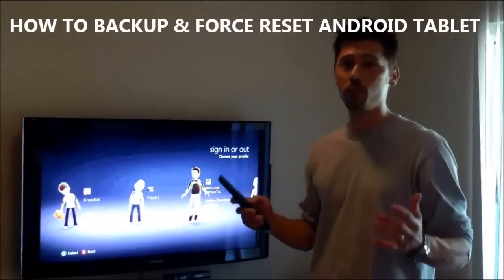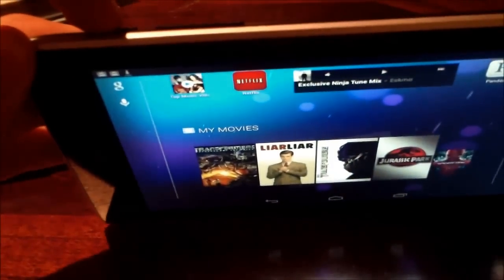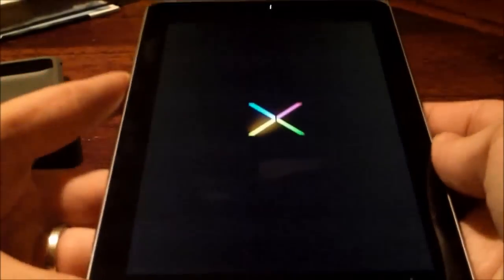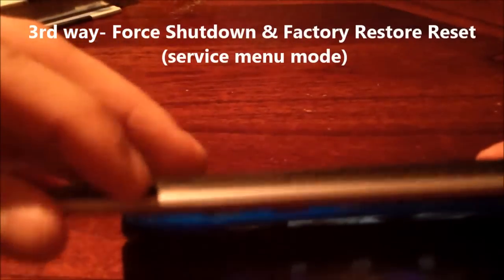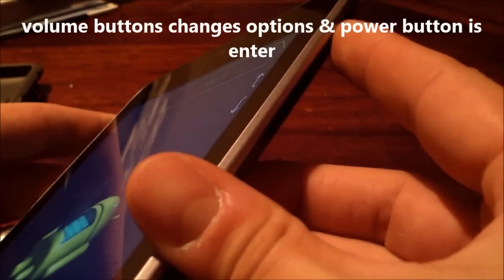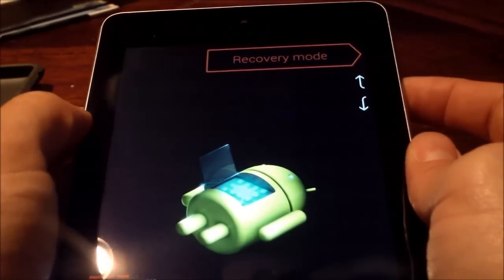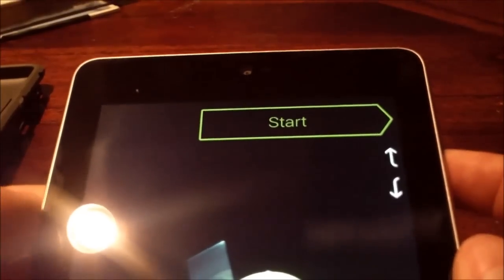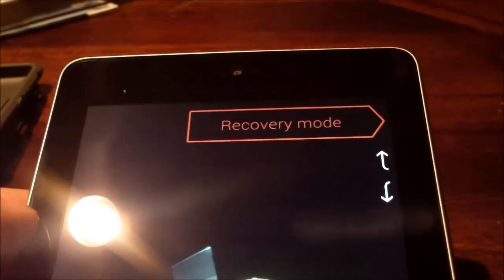3 RESET WAYS on ANDROID TABLETS REVIEW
HARD FORCE SHUTDOWN - FACTORY RESTORE & BACKUP & RESET - 3 RESET WAYS on ANDROID TABLETS REVIEW, look for a tiny reset pinhole along the case it may reset the tablet too All RESETTING Ways Below Holding Down Certain Sequence of Keys or Buttons will put Most Tablets or Android Phones in Service mode to Factory Restore to New.
Note- Use Volume + - to Move Up and Down in Service menu But you Can Use a usb mouse to Select Option in Android Settings To backup & Restore too

in the Video Description there is More different Ways to Reset Tablets
1 Hold Volume + & Power 20 sec
2 Hold Vol - & Power 20 sec
3 Hold Vol + - & Power 20 sec
4 Hold Home & Power 20 Sec
5 Hold Vol + & home & Power 20 sec
6 Hold vol - & home & power 20 sec
7 Hold Vol + - & Home & Power 20 Sec
8 Hold Reset Hole Button 30 sec
9 Open Tablet cover and unplug battery wire for 20 sec.
10 Plug Tablet into PC using data cable & download Software from Their Website Support Tab.
11 Hold Power 20 sec.
Technical Customer Support Number
ASUS customer tech Product Support: PC/ tablet repair services 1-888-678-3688 or 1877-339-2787
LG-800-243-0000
i Hope This Helps, "Share" this Video on Facebook if this May Help your Family or Friends Fix Their Tablets 8^)